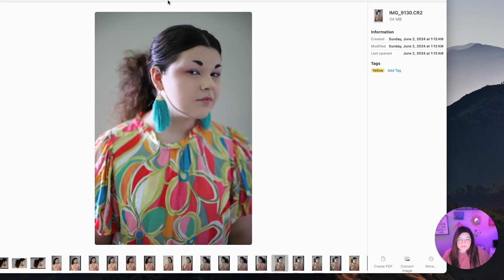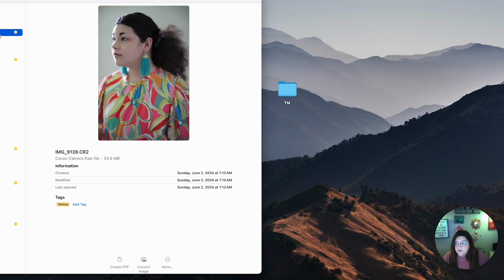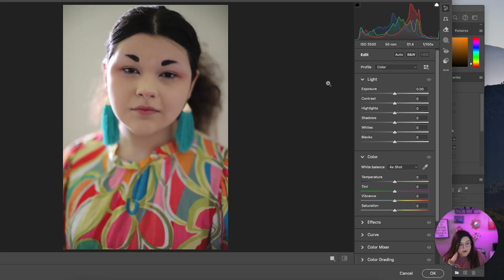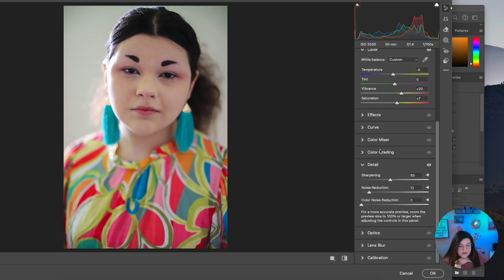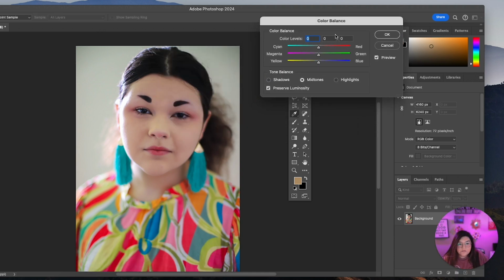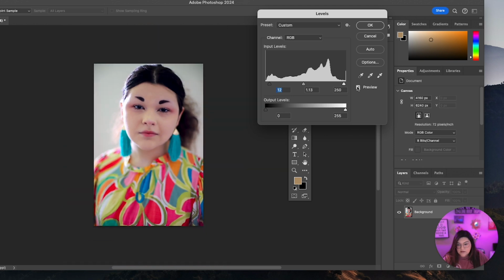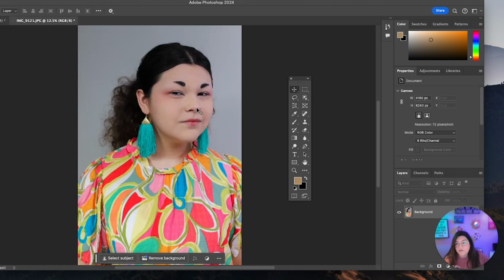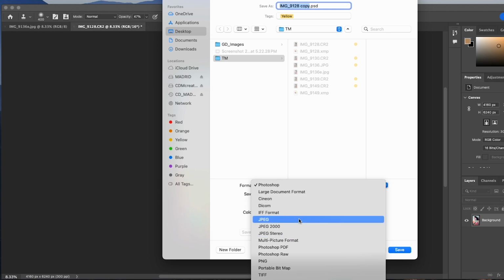How to edit photos: Sharing my photo editing process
Today, I'm sharing one of my go to ways I edit photos. Focusing on achieving various levels and colors. I'll demonstrate how to adjust levels, sharpen images, and enhance colors. I'll also share how I select photos. No action requested, just a glimpse into my editing workflow.

Intro: 0:00
Selecting Photos: 1:36
JPG/Camera Raw Levels: 3:08
My Process Levels: 3:45
Color Balance: 5:27
Levels (Contrast): 6:15
Discussing White Balance: 6:41
Save File: 8:28
End: 8:56